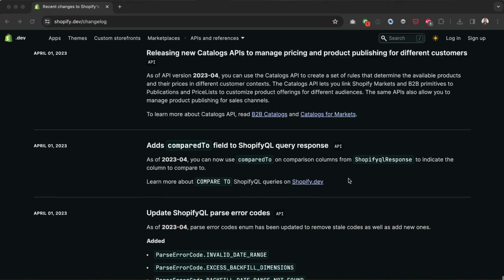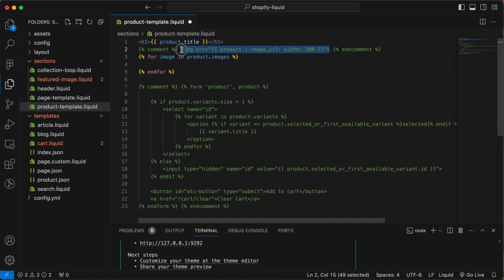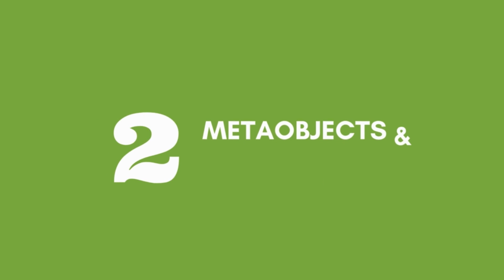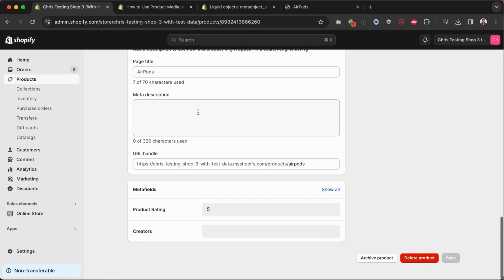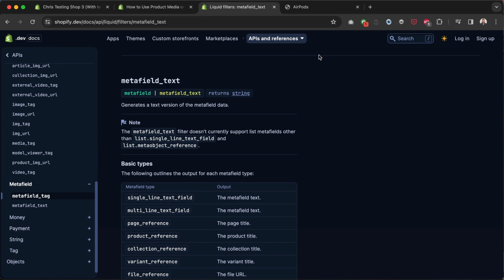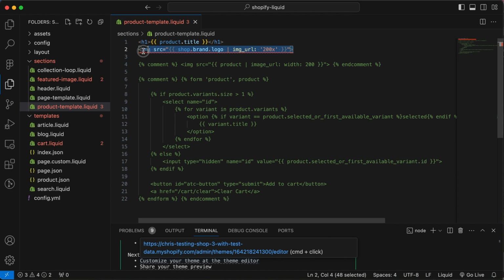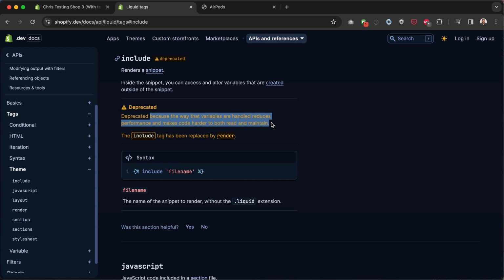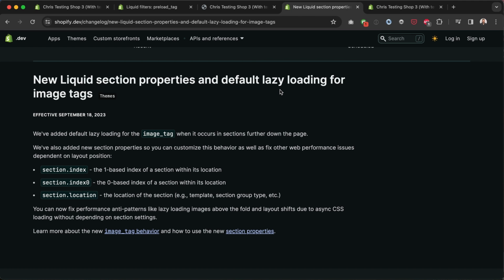Shopify Liquid: 9 Things that have changed in the last 5 years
Video Chapters
00:00 Introduction
01:28 Disclaimer and Project Setup
03:28 Product Media
13:25 Metaobjects and Metafields
27:56 App Object
28:53 Filter Object
29:33 Brand and Brand_color
36:05 image_url filter
36:48 Render Tag
38:32 preload_tag filter
40:38 Section.index property
44:35 Closing words

A website designed to be the ultimate resource for the learning the skill of Shopify Theme Development, a niche but lucrative area of Frontend Web Development.

The full flagship course is currently in development but you can purchase modules as they become available.